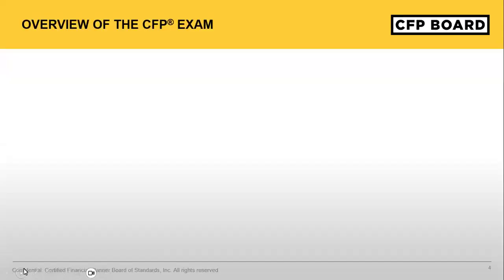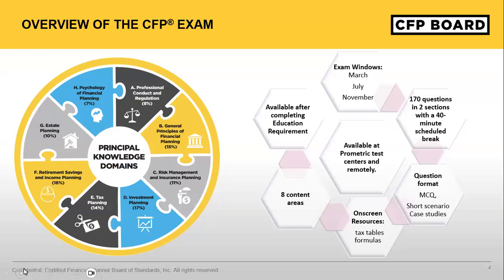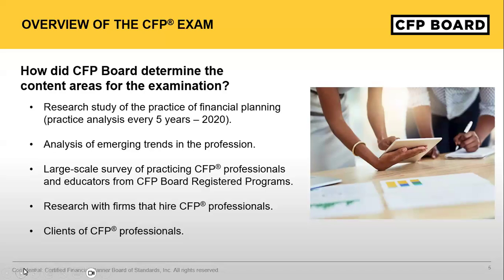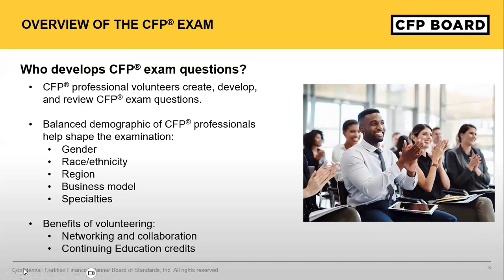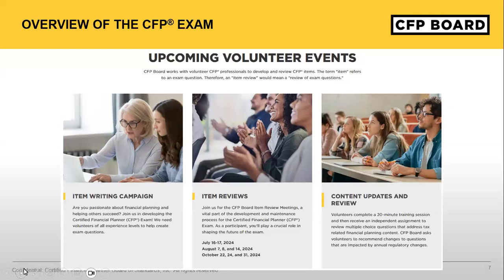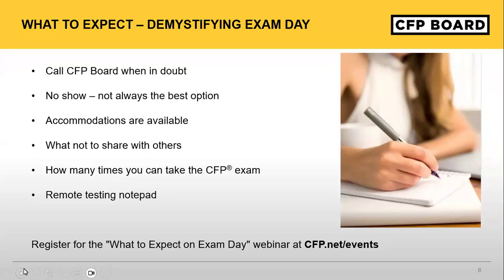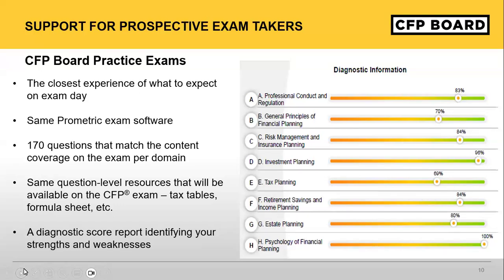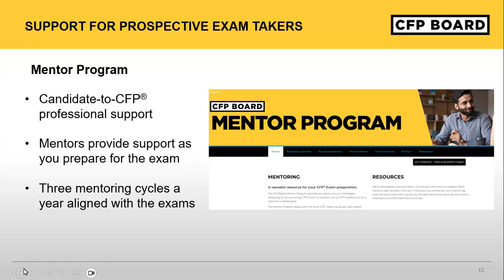Demystifying the CFP® Exam Process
This webinar helps demystify the exam process, including explaining more about how the questions are created and what is taken into consideration during the exam review process. You will also get specific support provided by CFP Board that helps everyone prepare for the exam.

During this webinar, you will:

*Gain an understanding of how the CFP® exam is developed to reflect the current practice of financial planning.
*Learn how CFP® professionals play a crucial role in the exam development process.
*Learn about resources available and strategies for success on the exam.

CFP Board sets the standard for competent and ethical financial planning by upholding rigorous requirements for certification, including education, examination, experience and ethics. CFP Board’s work to administer and strengthen these standards has made CFP® certification the most sought-after designation by consumers seeking a financial advisor. With more than 104,000 CFP® professionals in the U.S. today — representing approximately 1 in 3 retail financial advisors in the country — CFP® certification serves as the standard for financial planning.